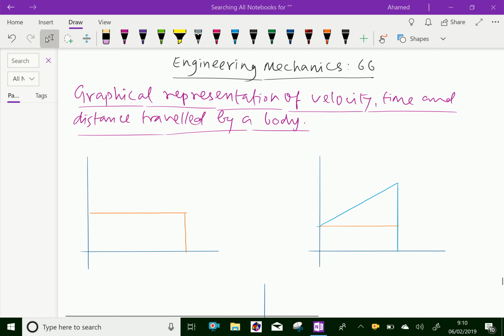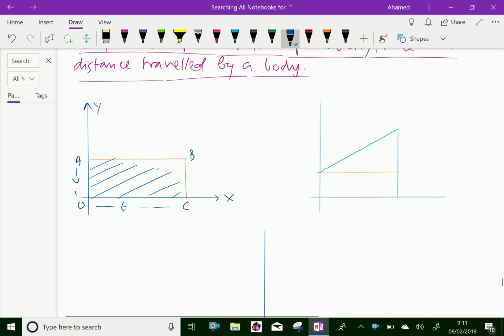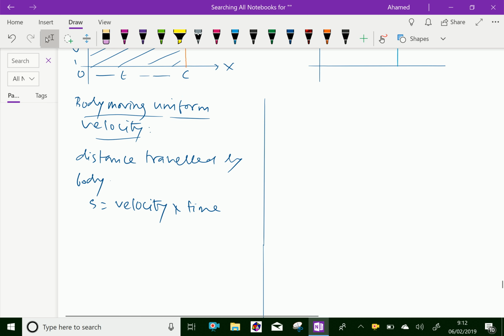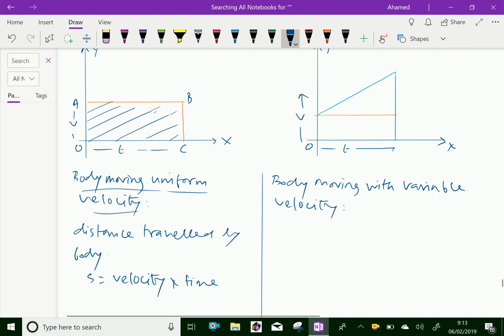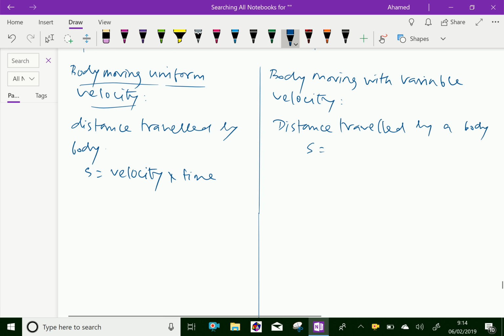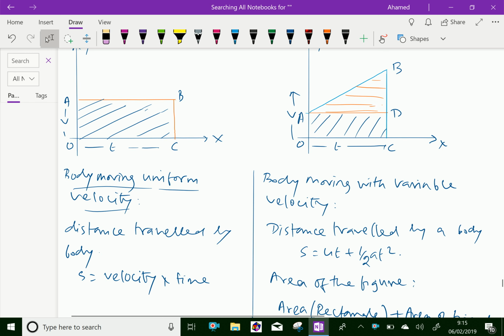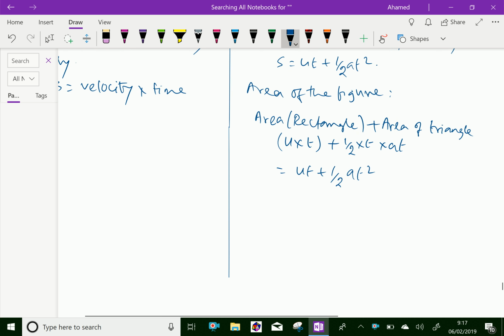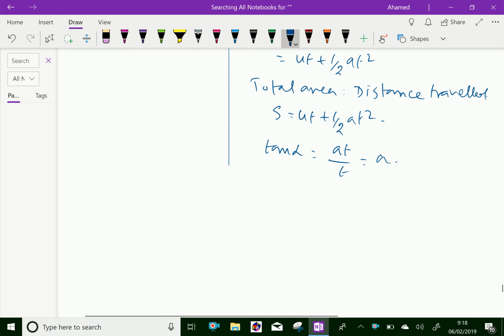Engineering mechanics : - ( Velocity, distance , time graph ) - 66.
Linear motion : Motion in a straight line is called linear motion. It is also called rectilinear motion. Velocity, distance, time graph ; Solving problems .